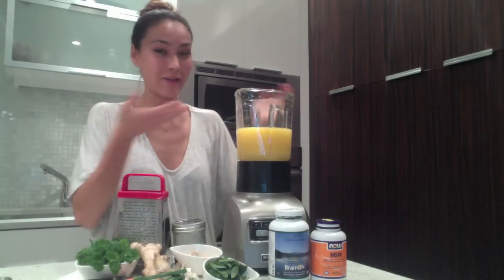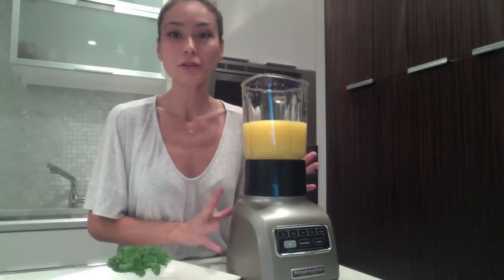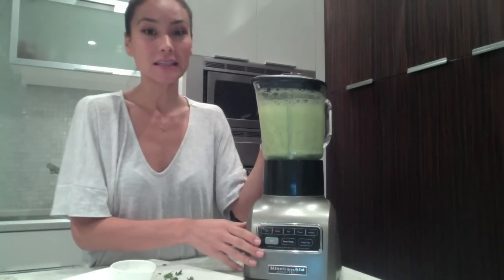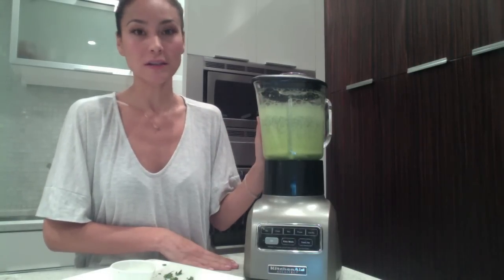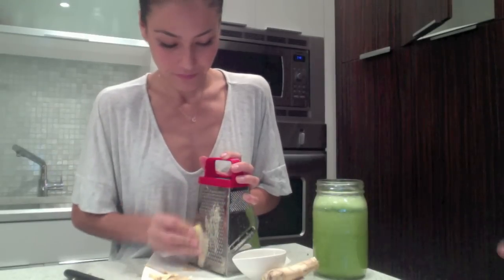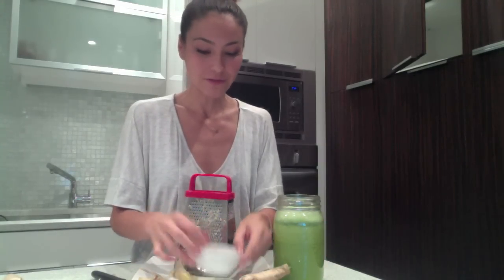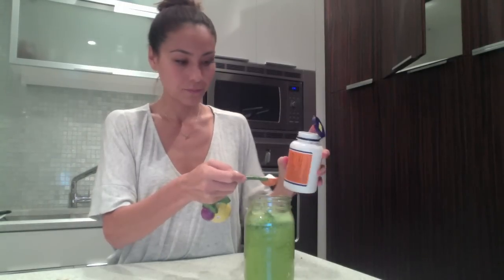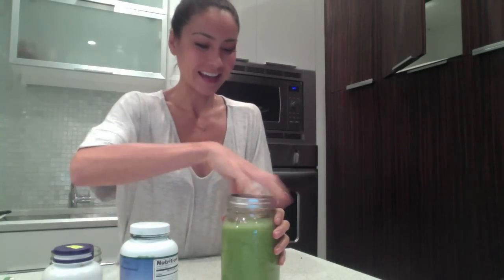In the Kitchen with Yuko Ep 1 SUPER ORANGE JUICE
Yuko teaches how to turn orange juice into a super food drink by adding 5 super ingredients Freshly squeezed orange juice + parsley, mint, ginger, MSM, blue gree algae/Brain On E3 LIVE
:D